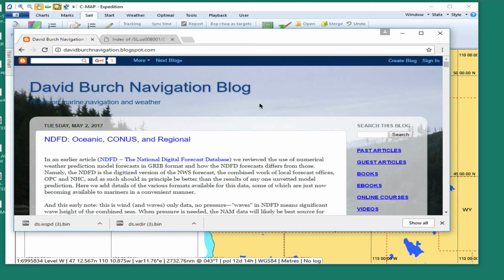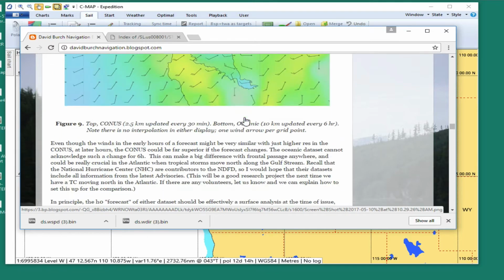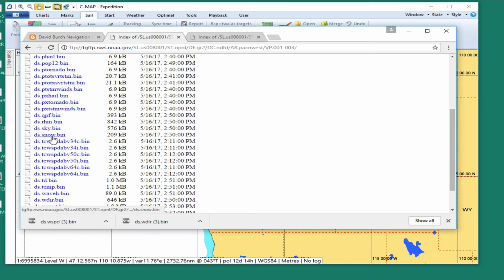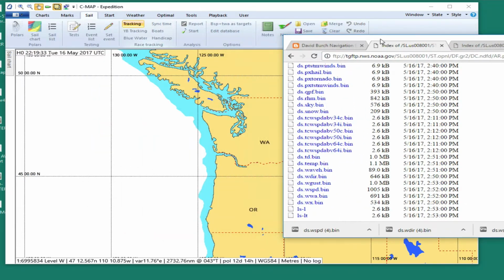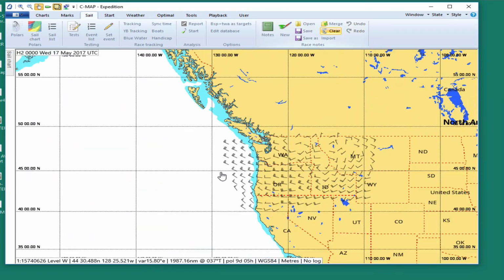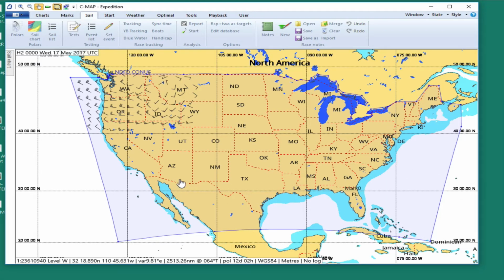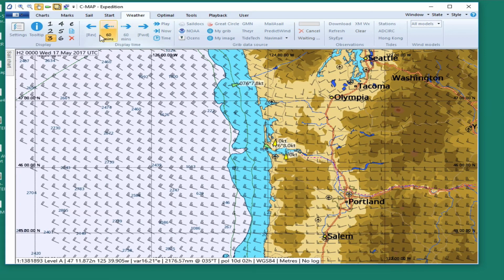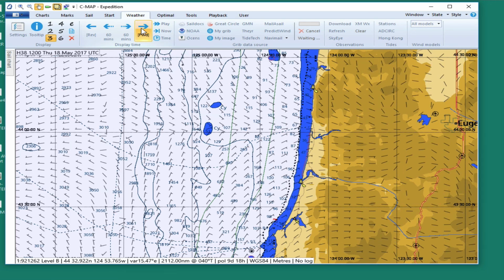Loading NDFD PacNW CONUS sector into Expedition